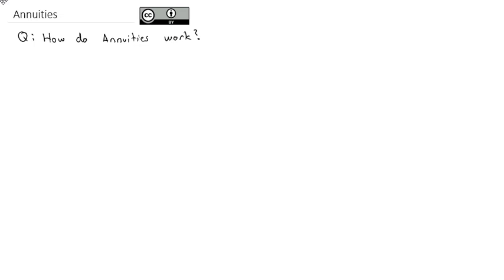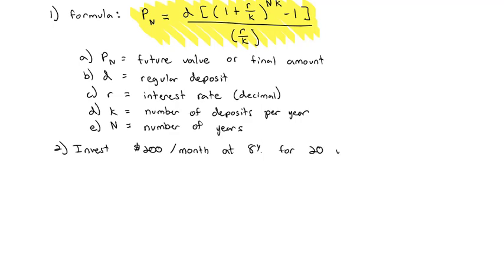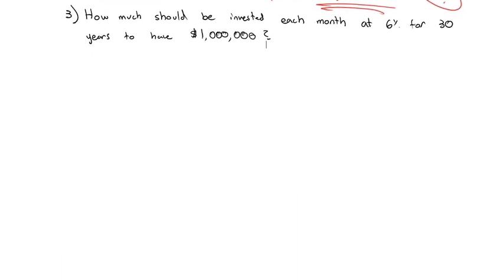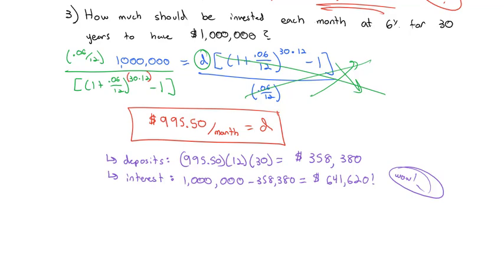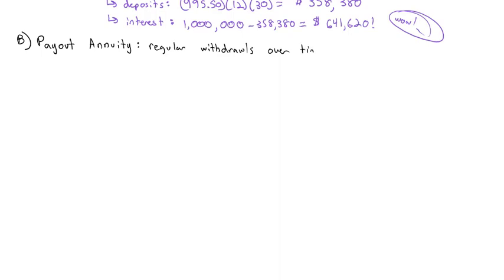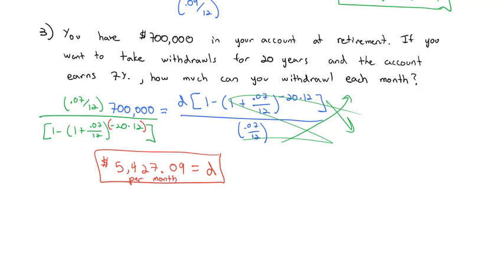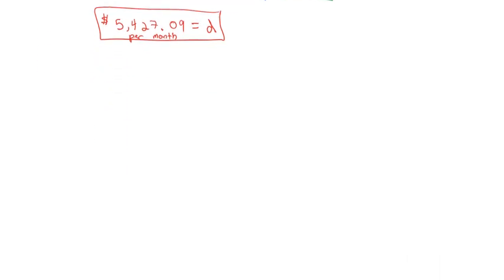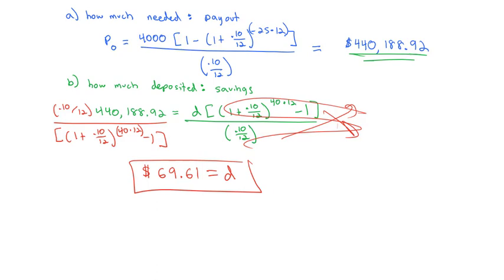Annuities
Savings annuities and payout annuities. Finding monthly deposits or withdrawls and final amounts.